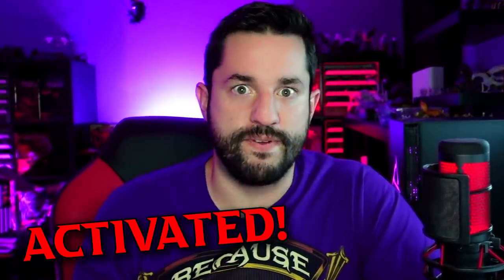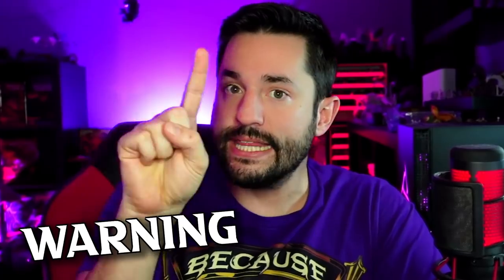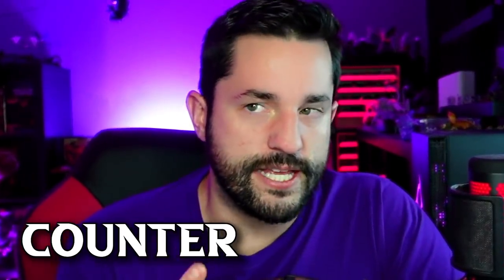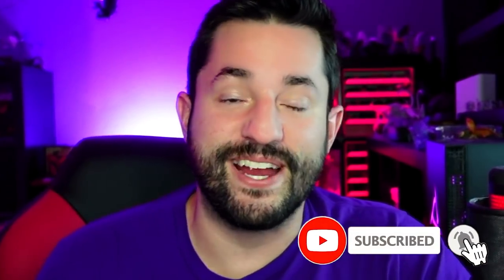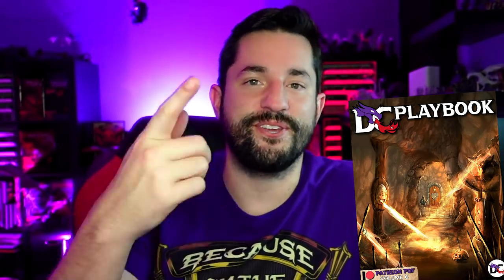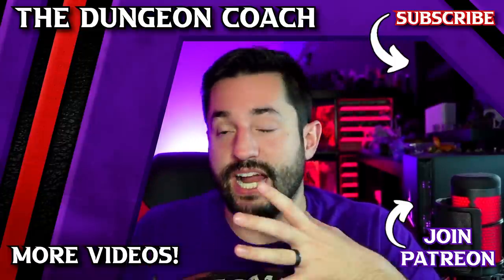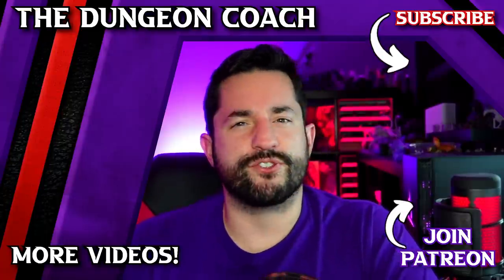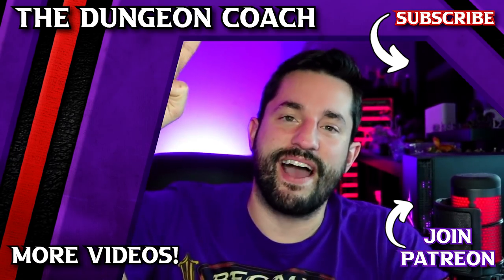It's a TRAP! Don't Click This Video! (5 Step D&D Trap Builder)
How to Create Traps in D&D 5e. 5 Step Trap Builder to easily make unique traps for your games! ⏬ More Below⏬

0:00 Trap Intro
1:30 Step 1: Set Up
4:23 Step 2: Trigger
6:25 Step 3: Effect
9:20 Step 4: Counters
12:36 Step 5: Tweaks
14:37 Bonus Trap Damage Tip